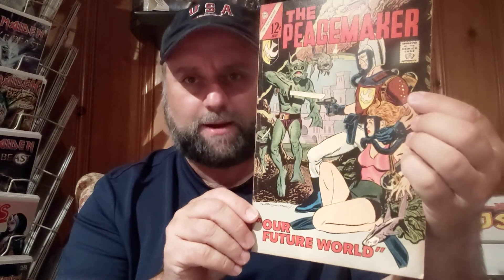Small Comic Book Haul